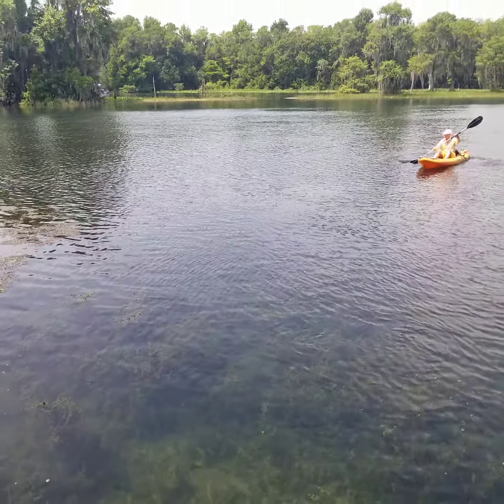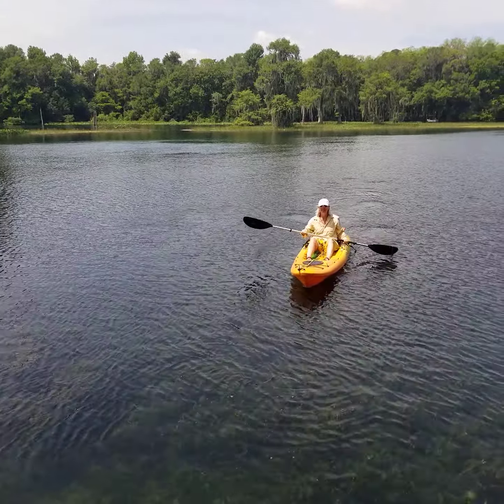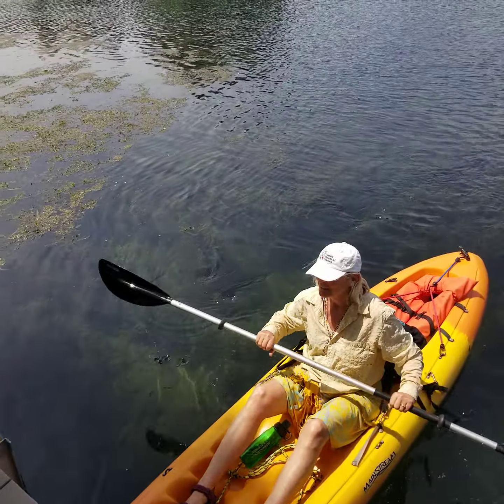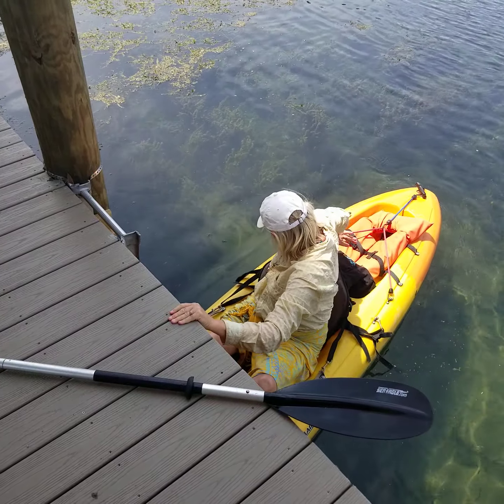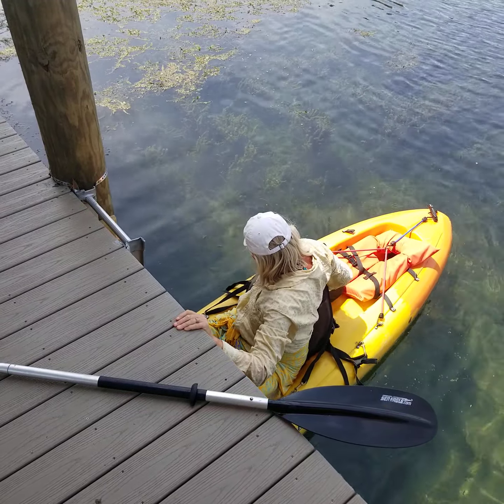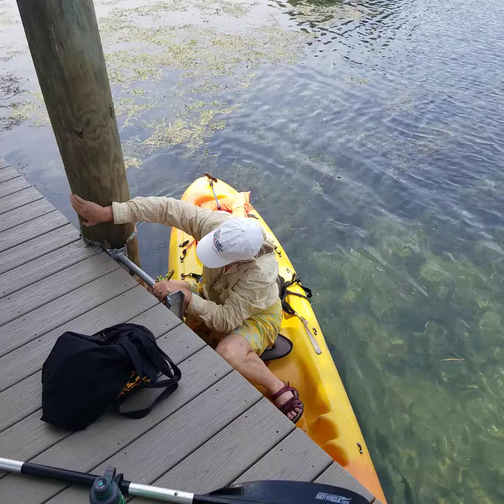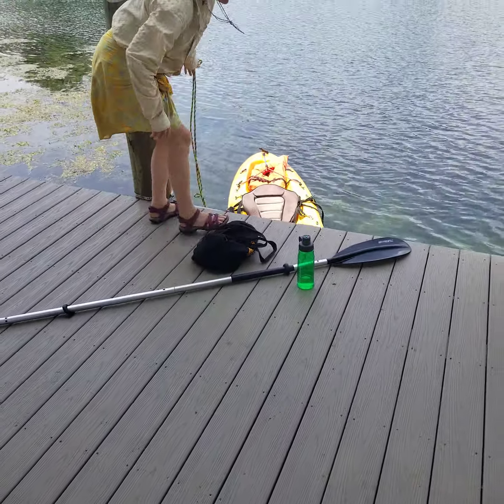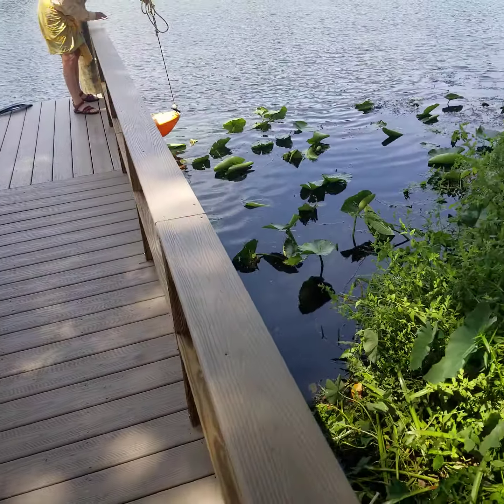April 27, 2020